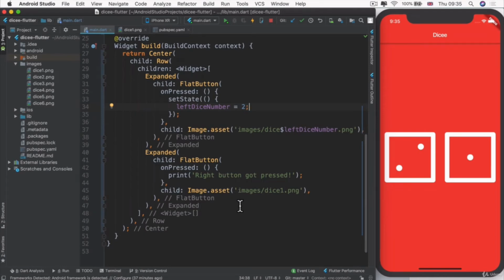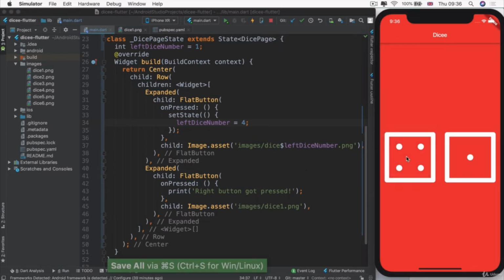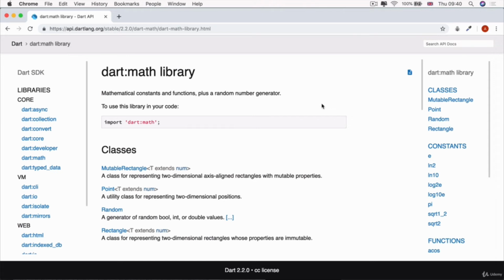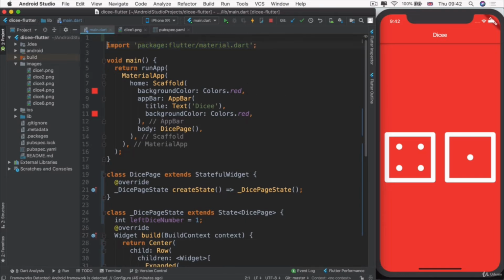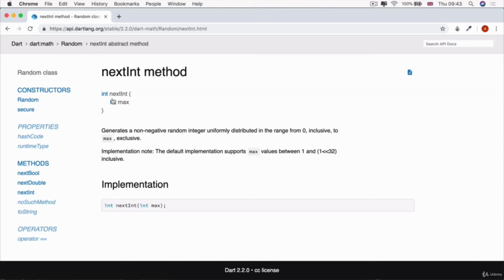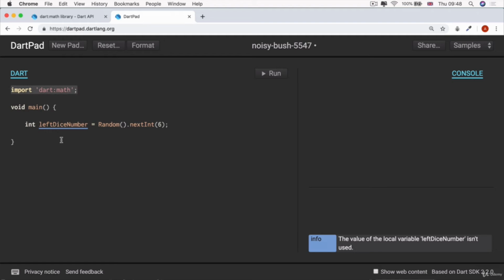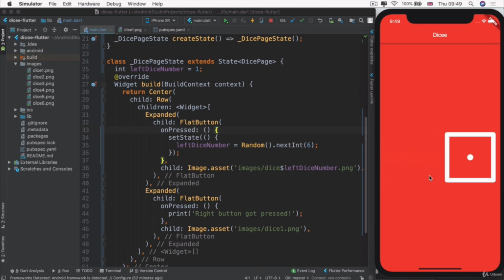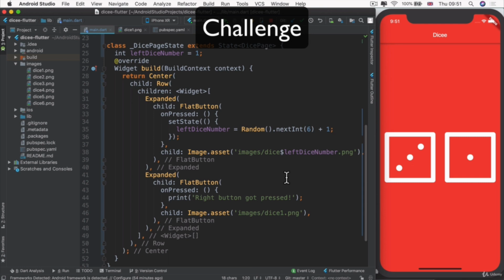Randomising the Dice#25